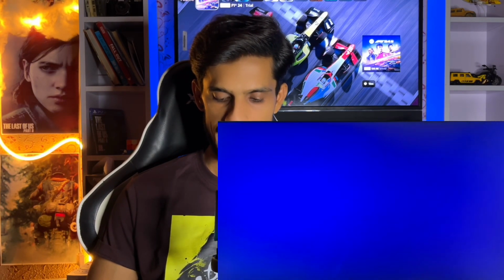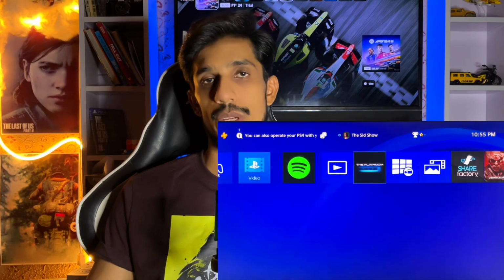How To Fix PS4 Error CE-35398-8 Remoteplay Not Connected PlayStation